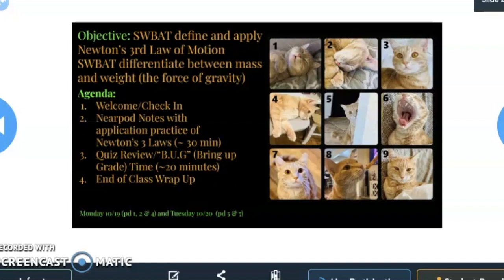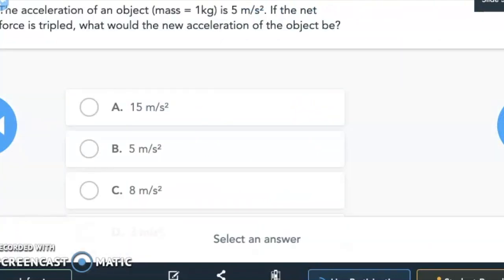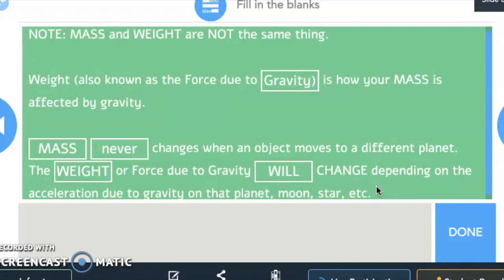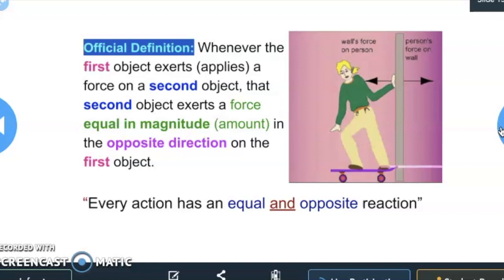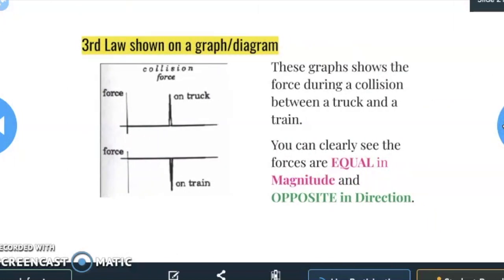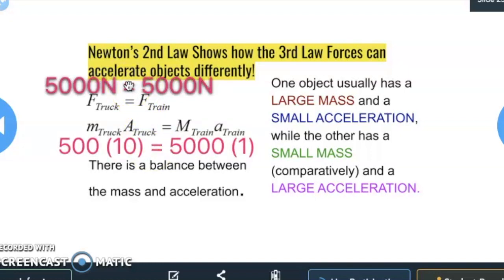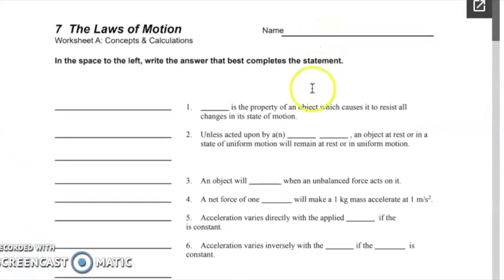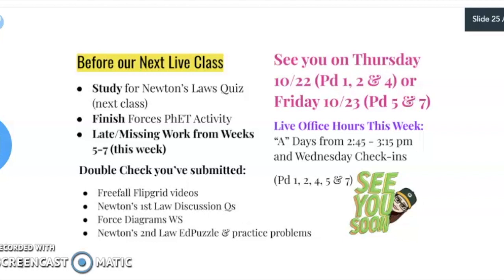So What Did I Miss? Episode for 10/19/20 and 10/20/20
Honors Physics Class Recap for Monday, October 19th (Pd 1, 2 & 4) and Tuesday, October 20th (Pd 5 & 7).